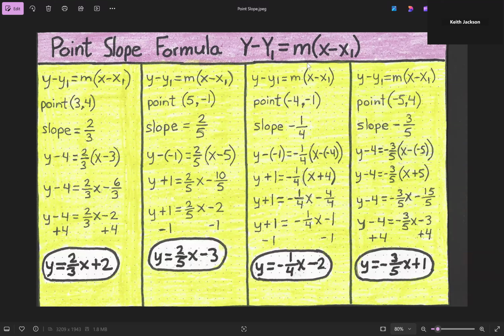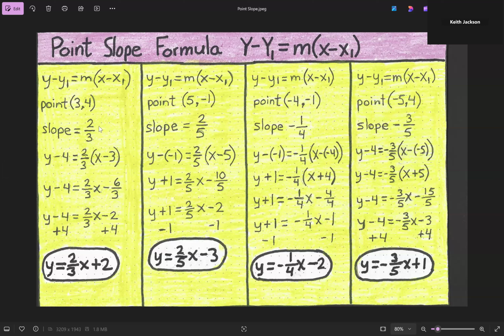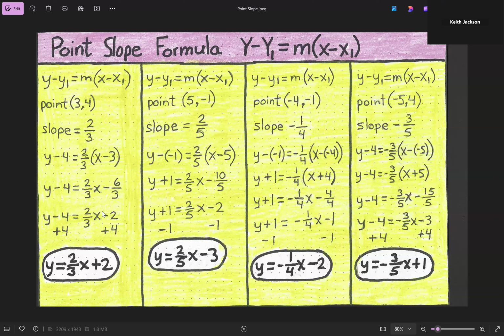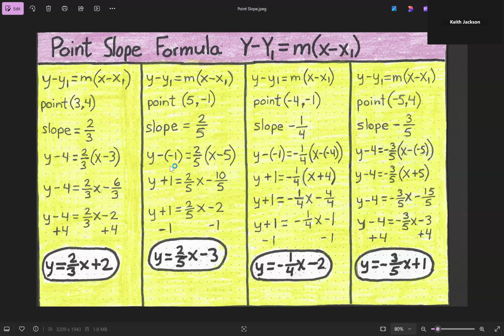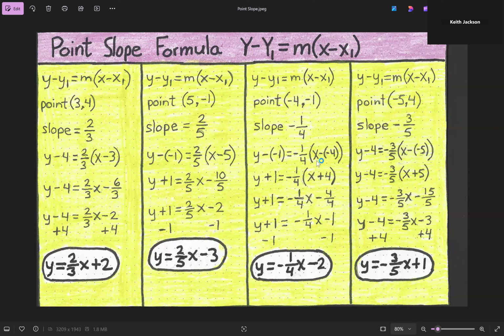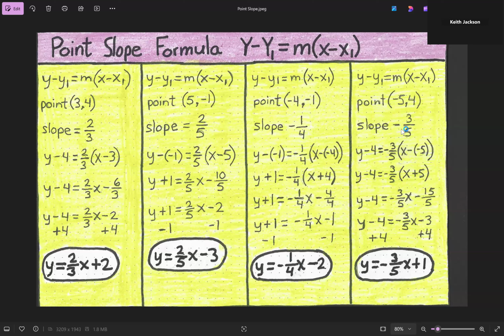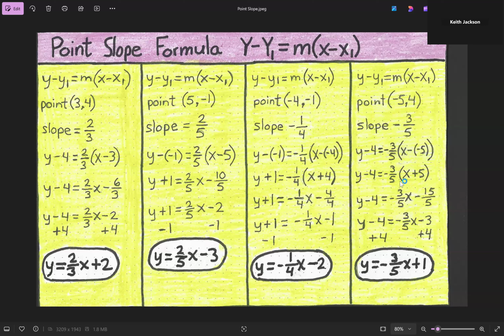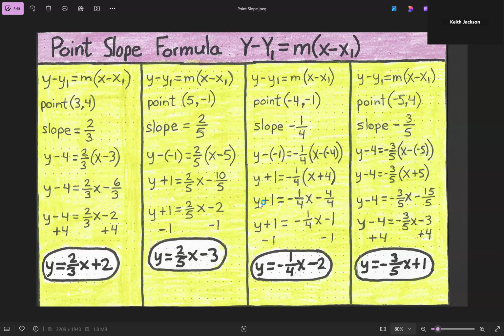Algebra 1 Point Slope Formula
Students will learn how to apply the point slope formula to determine y=mx+b.